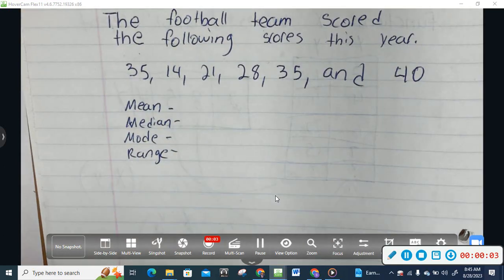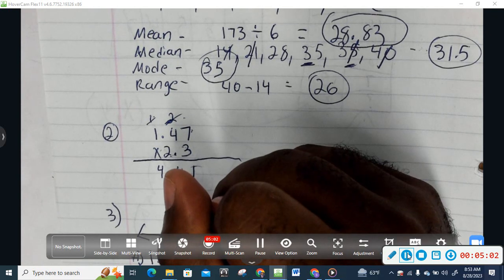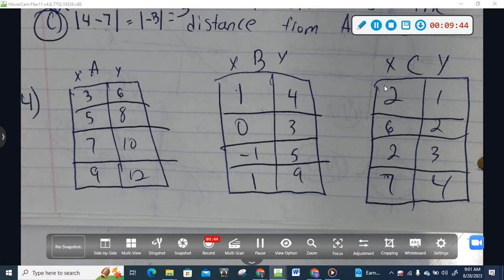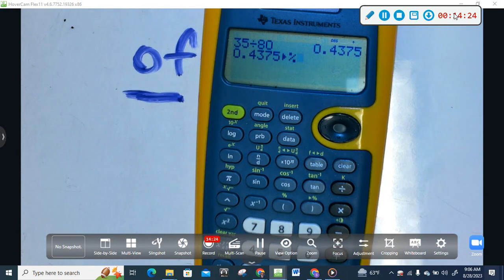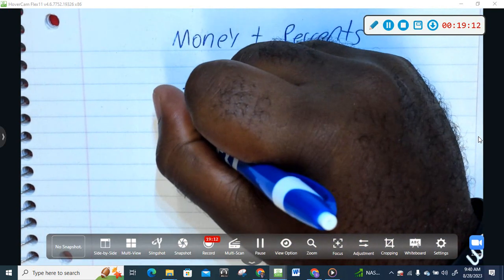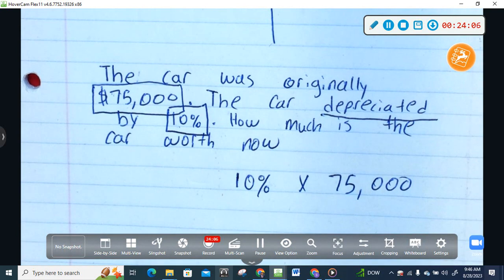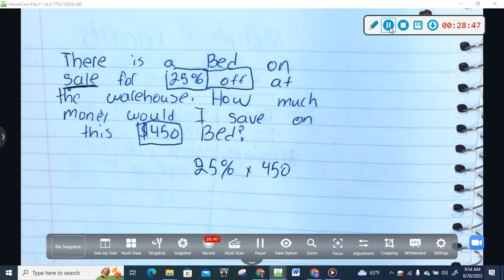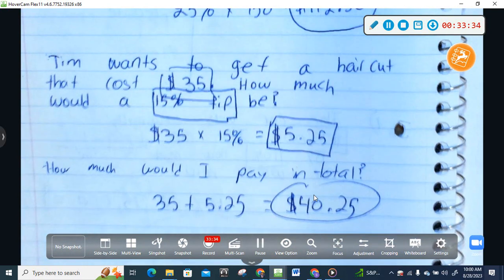GED Math- Intro to Percent and Money using calculator